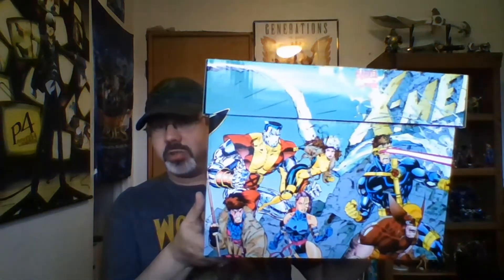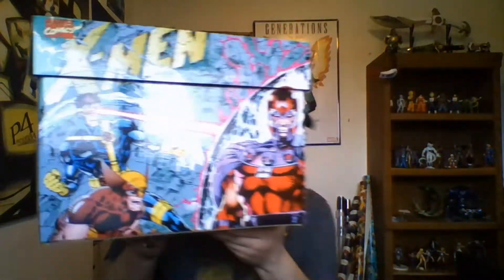X Men Graphic Comic Boxes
Went to a comic shop and had a very poor experience but the whole trip wasn't wasted as I found some cool comic boxes.